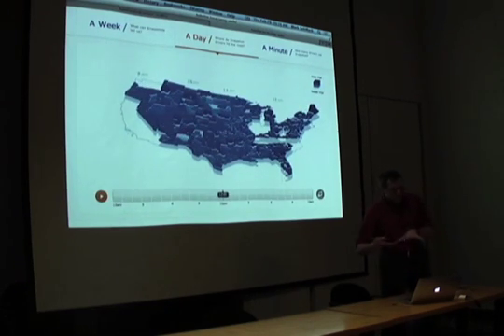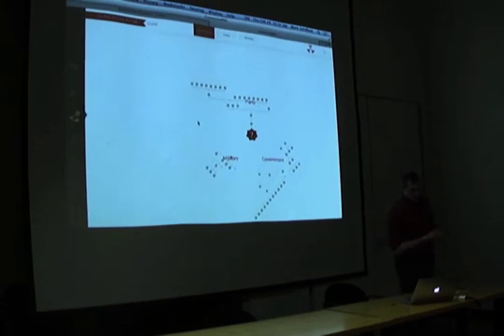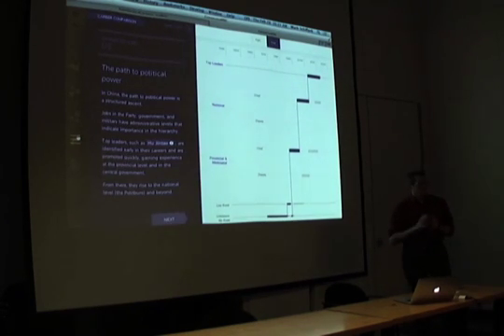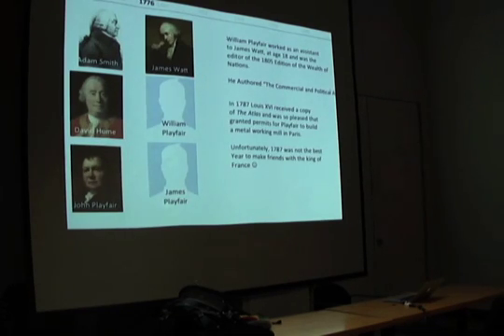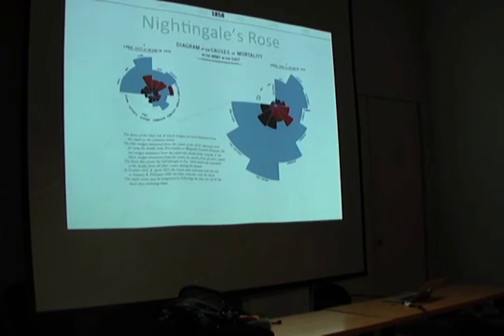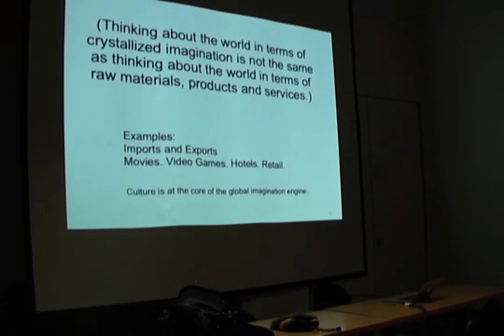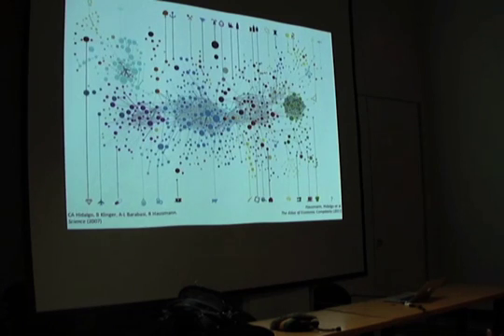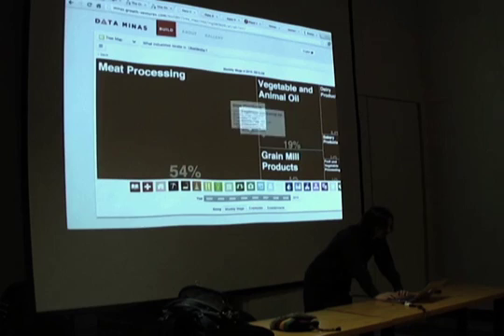4 Data M